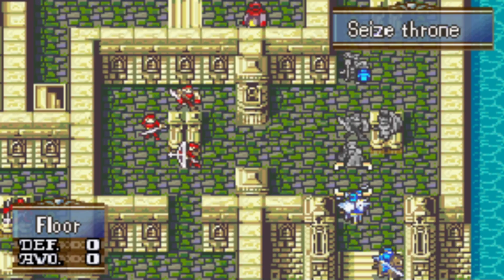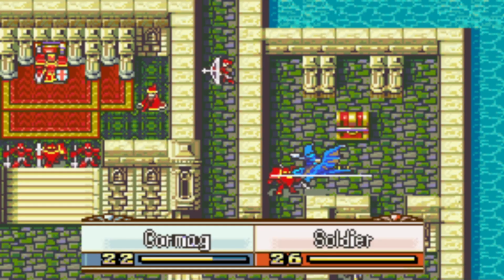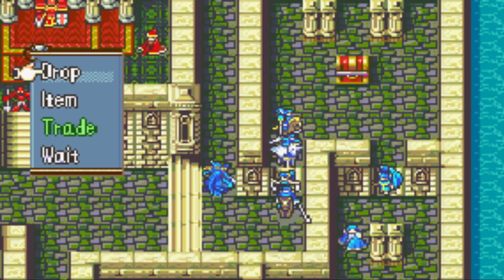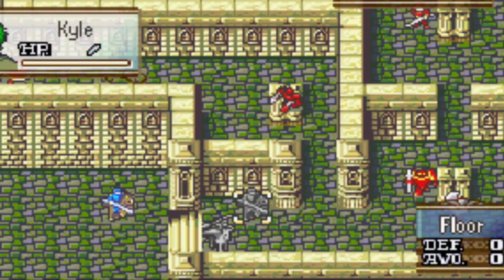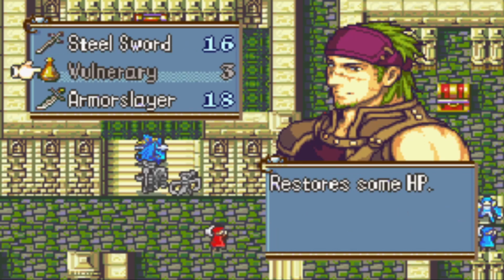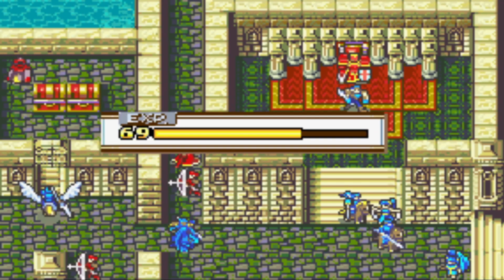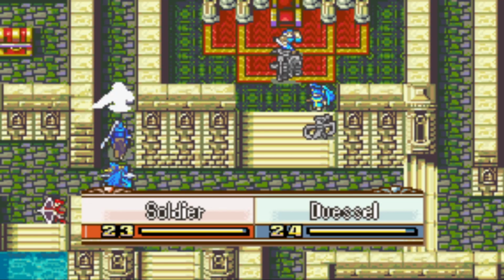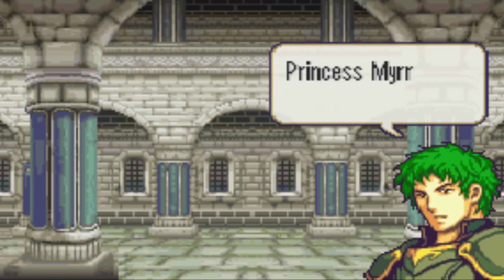FE8 Eirika 100% RR LTC (Chapter 8) [Commentary]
Never trust a dude who looks like he's been charged with 3 DUIs and overly attached smh.

Cleared in 5 Turns

Tirado boss kill strat: Over the course of T4 EP and T5 Player Phase, Gerik needs to land 3 out of 4 blows at 47-48 displayed hit (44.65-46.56) via armorslayer dealing 15 damage per blow with a 2-3% crit chance. Gerik’s level is 3 so Tirado also has 3% chance to proc great shield. Gerik has no CoD since L’Arachel will be able to heal him. CoS ~20.63% before great shield and crits is factored in